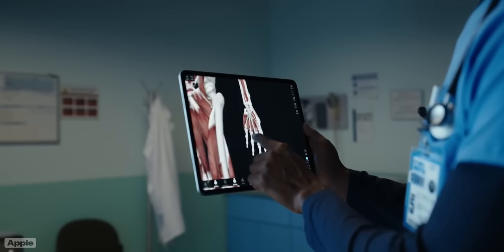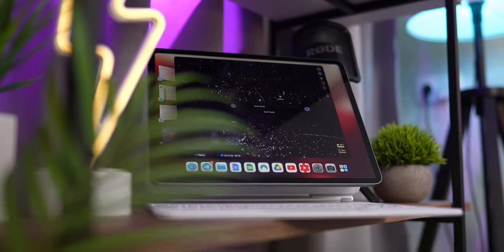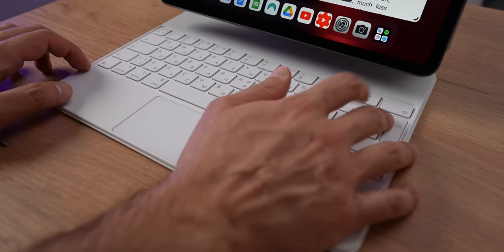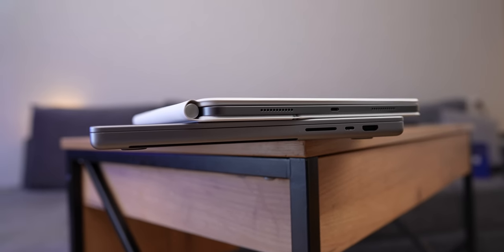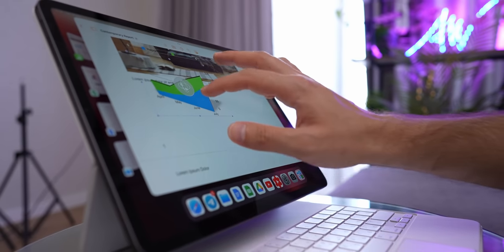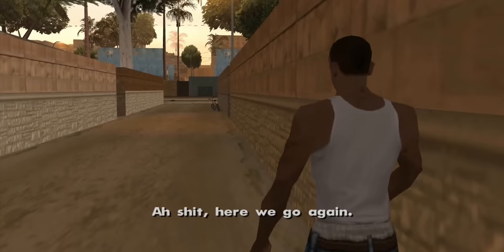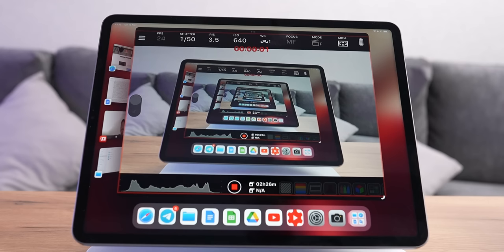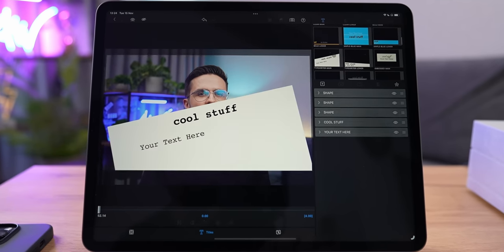M2 iPad Pro vs M2 MacBook Air — DON’T MAKE A MISTAKE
Links to best deals (Amazon) ↓
M2 iPad Pro
13" M2 MacBook Air
15" M2 MacBook Air

I've been using the new M2 iPad instead of a MacBook for a whole week, and here's what I found out! In this video, I will compare which is better: a new iPad or a new MacBook! The result surprised me! Is working on the iPad turned out to be more convenient, easier and faster? Is it worth it then to spend money on a new MacBook M2, if the iPad is much cheaper? You will definitely be shocked when you find out the whole truth! So be sure to watch this video from beginning to end so as not to overpay for equipment in 2022!